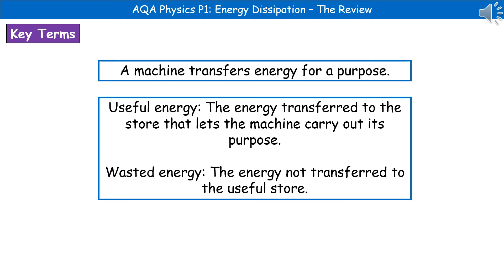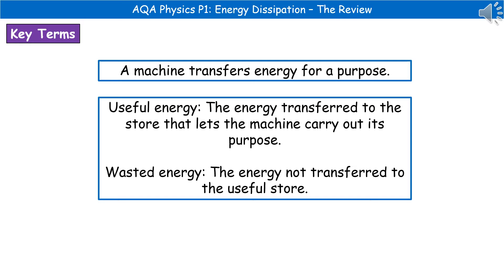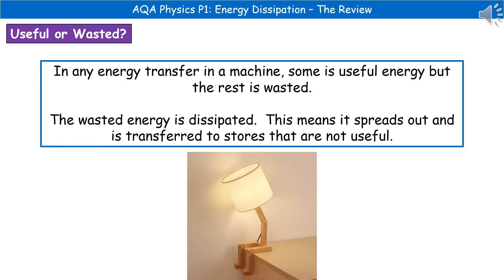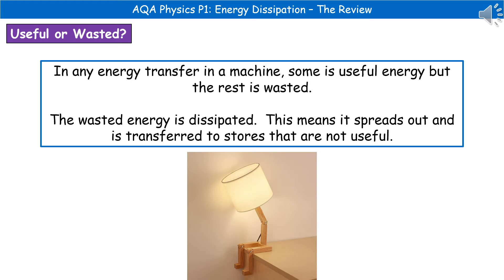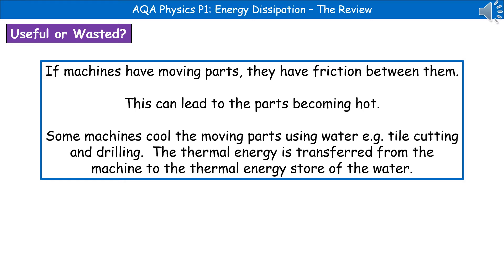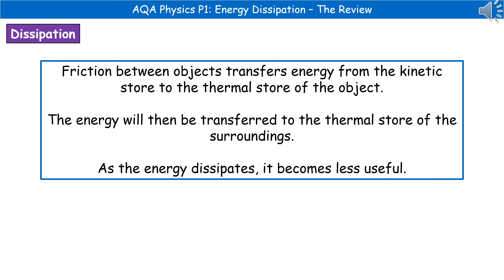AQA Physics - P1.7 - Energy Dissipation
AQA (9-1) revision video for Physics and Combined Science on P1 – Energy Dissipation for the foundation and higher tier.